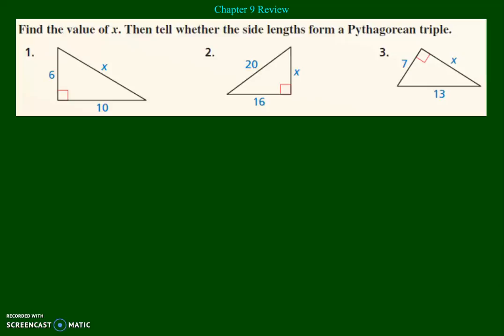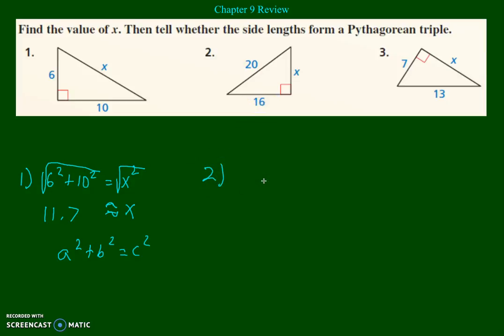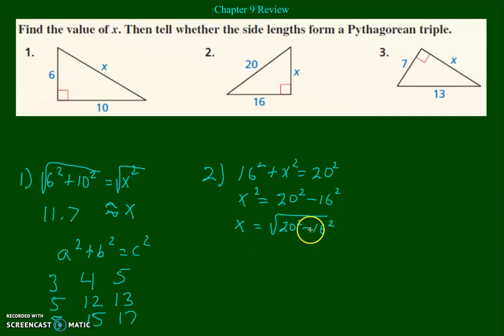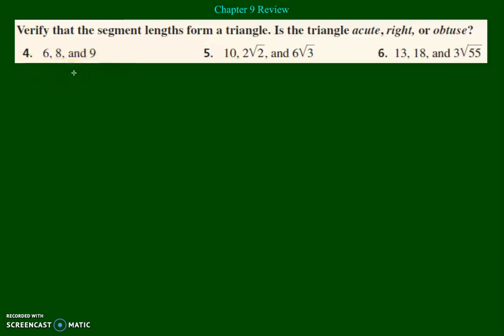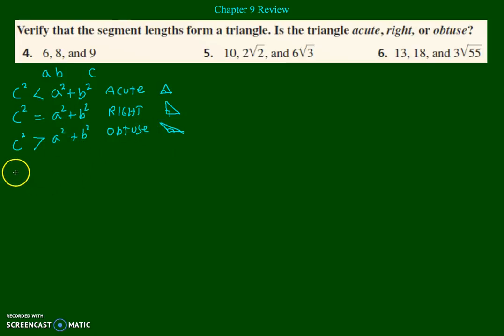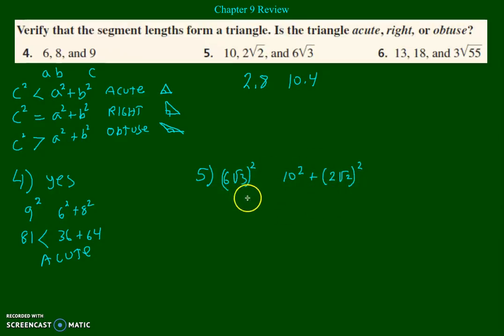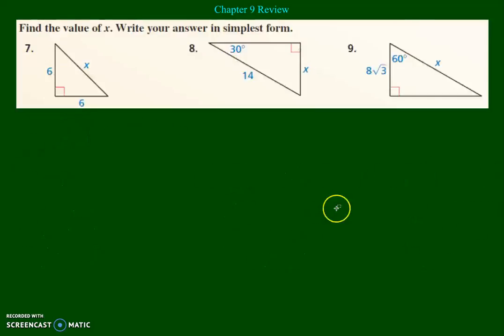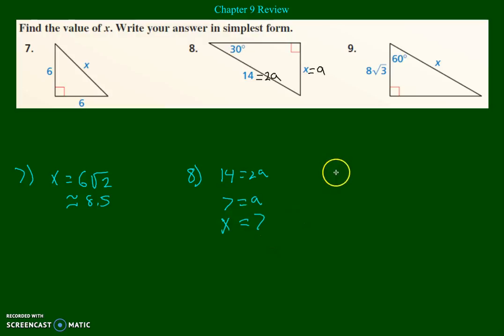Chapter 9 Review 1 9